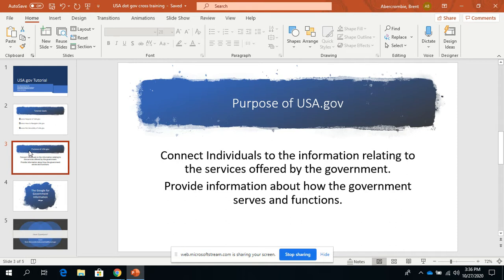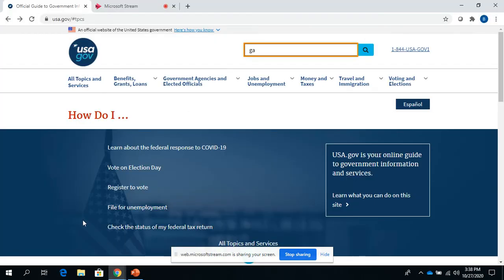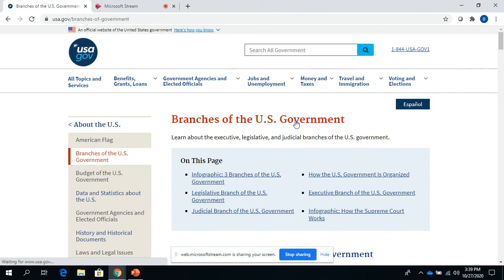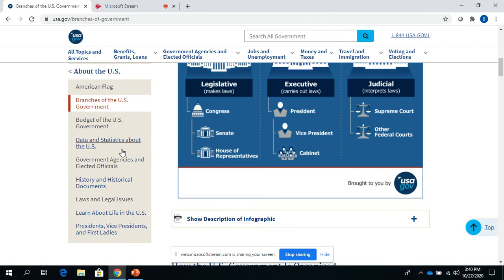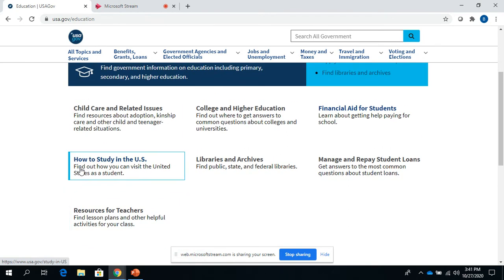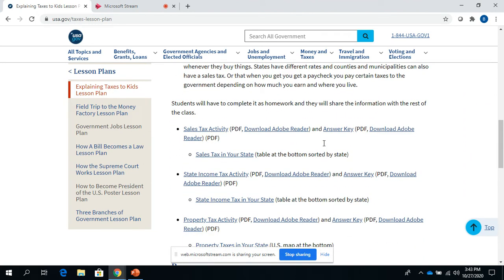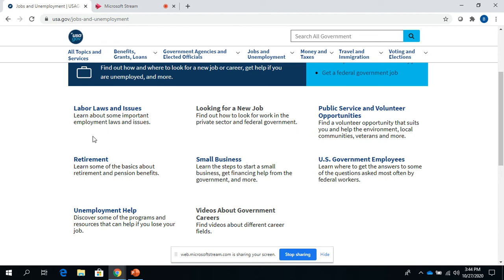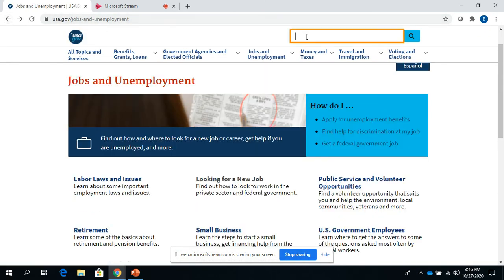USA gov Tutorial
Tutorial of the federal government website USA.gov